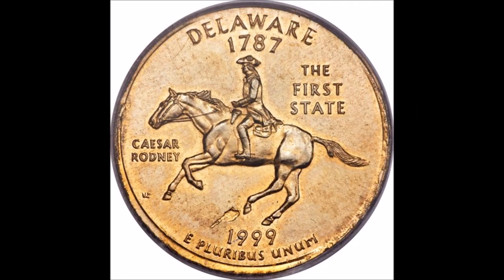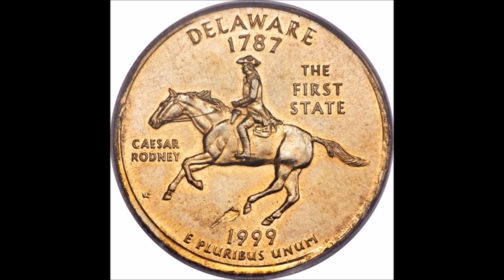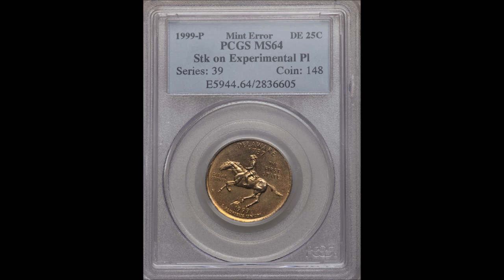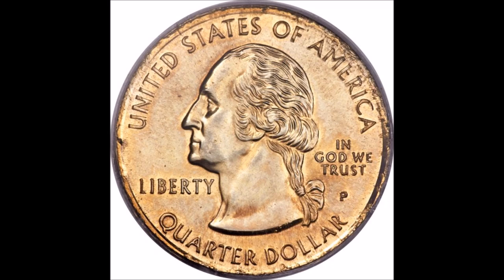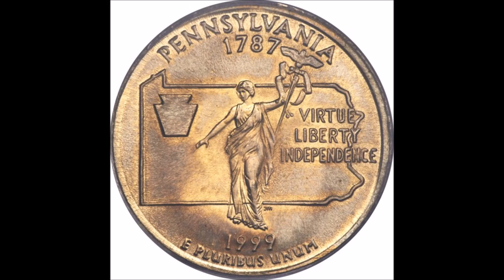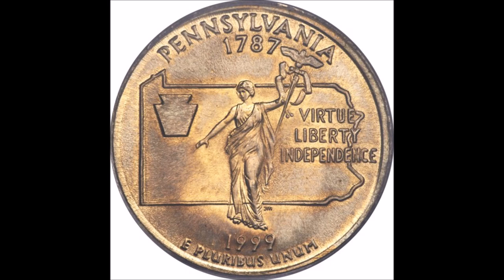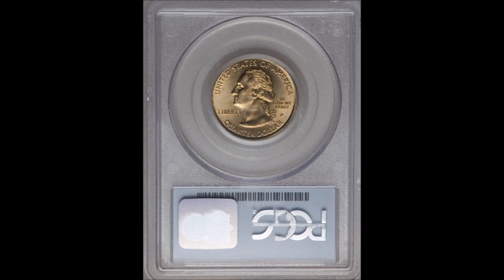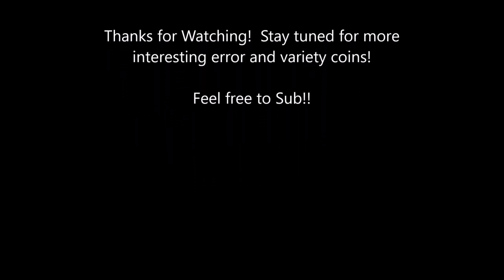Rare Experimental State Quarters Sell for Thousands of Dollars - What Exactly Are They??